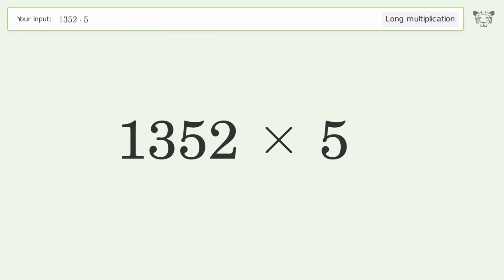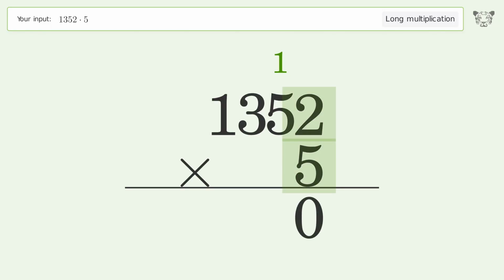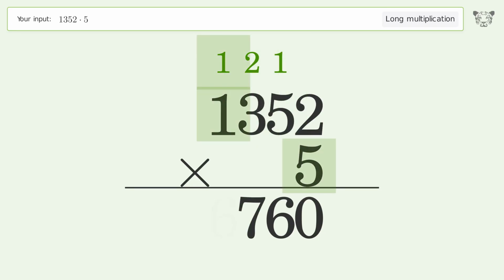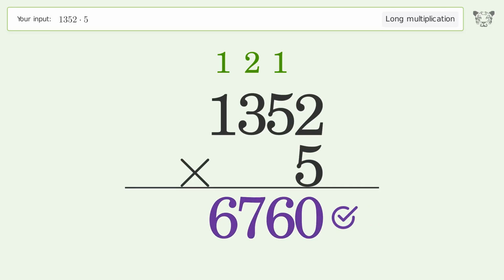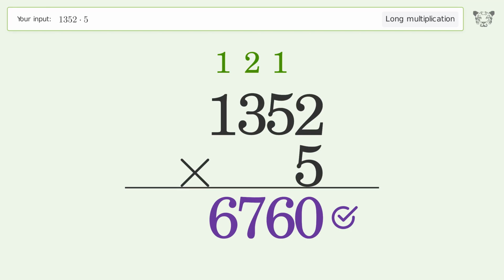inital addition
Solve 1352*5 using long multiplication. Tiger Algebra's step-by-step solution shows you how to multiply using long multiplication.